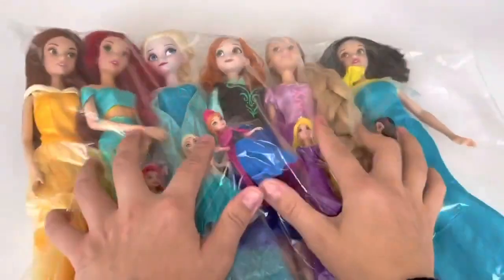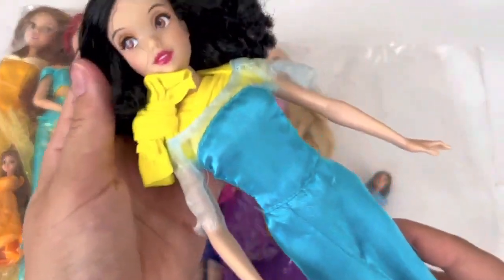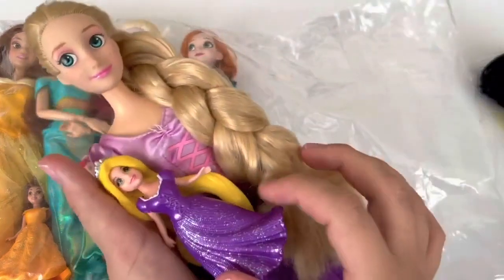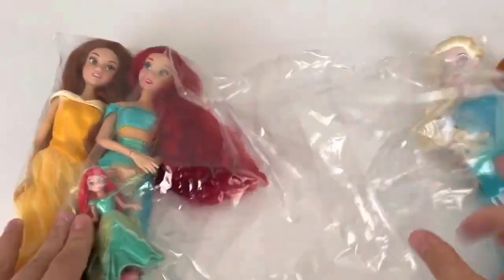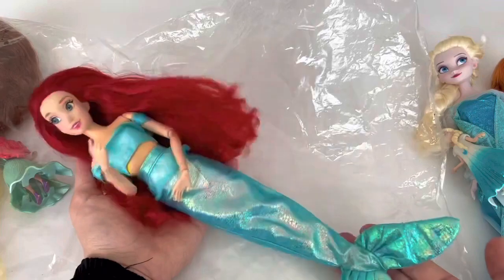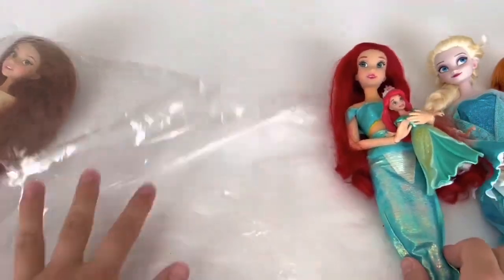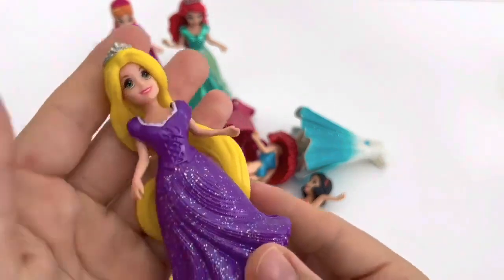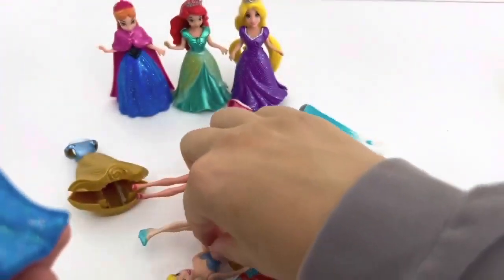Disney Princess Doll Transformation DIY Miniature Ideas for Barbie Wig,Dress,Faceup, and More! DIY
Elsa Doll Hair Makeover Transformation DIY Miniature Ideas for Barbie Wig,Dress,Faceup,and More! DIY Elsa Doll Dress Transformation ~ DIY Miniature Ideas for Barbie~ Wig, Dress, Faceup, and More!

Elsa Doll Hair Disney Princess Dress Transformation ~ DIY Miniature Ideas for Barbie ~ ASMR

 I am also preparing LoL surprise dolls, Polly pocket, Elsa and Anna videos

hello, in this video I use scissors, needle, hobby knife, this video is a DIY Barbie change video. It is not suitable for children under the age of 13.